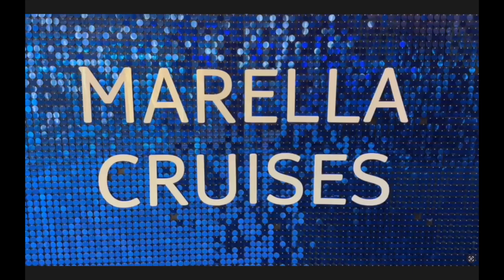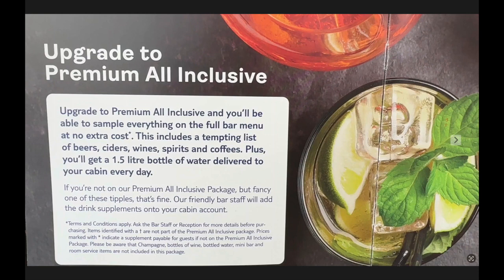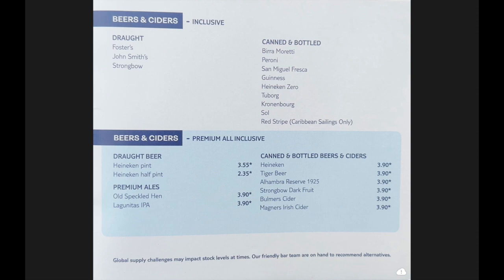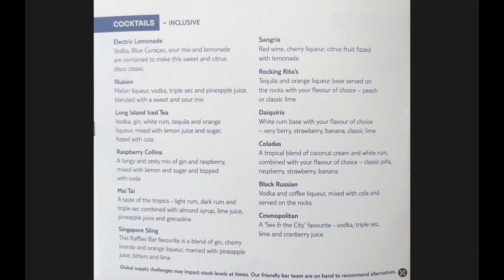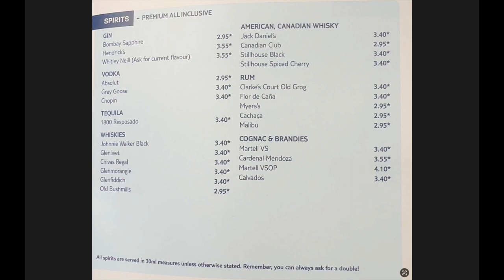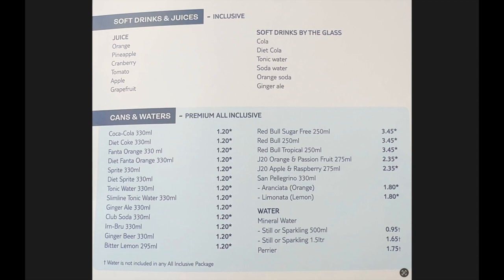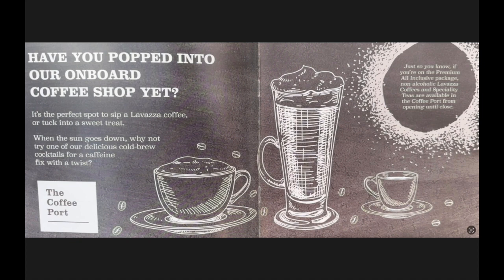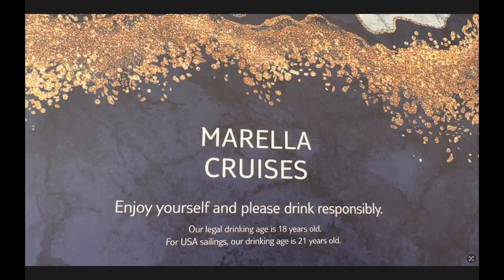Marella Cruise drinks package. Should you go premium?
This video is based on our cruise on Marella discovery 2 which ended on 27th December 2022.  We hope to give you some advice, hints and tips with regards to the all inclusive premium package and give our opinion of whether it is worth it.  The video includes all pages of the into the drinks booklet with differences between the two packages and the prices for upgrades.  Hope you find this useful.